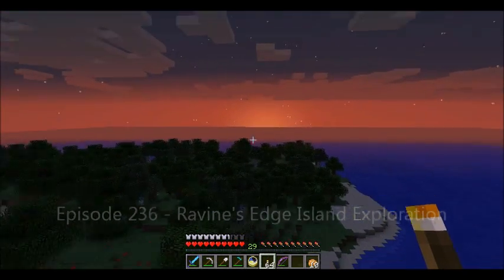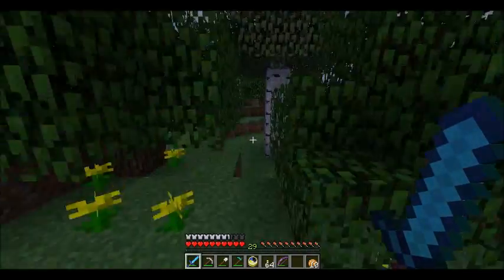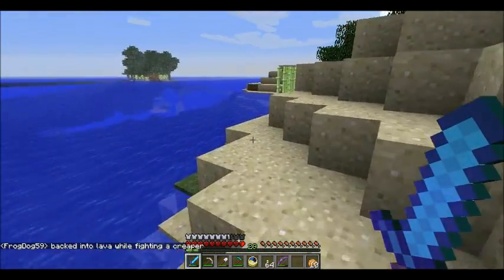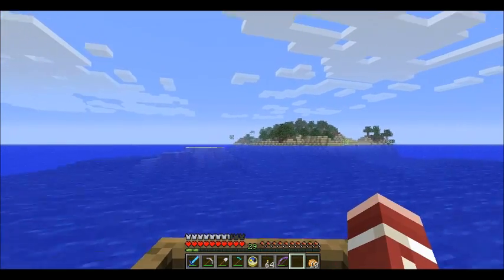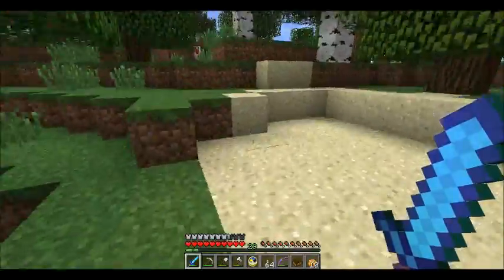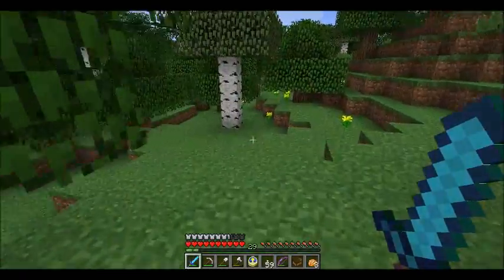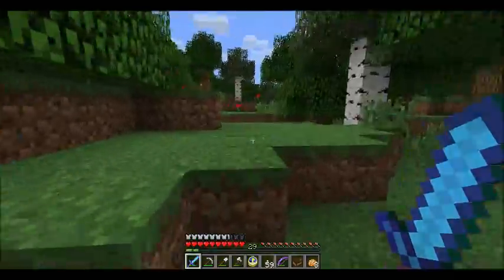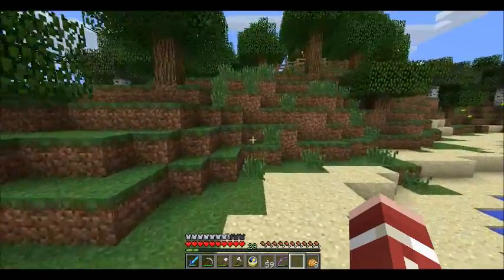Minecraft 1.5 Let's Play Episode 236 - Ravine's Edge Island Exploration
Hi everyone, my name's Andy and, in addition to recording tabletop role playing games, I'm now also doing Minecraft videos.  We're now into season two with 1.5.

I take a quick walkabout on Ravine's Edge Island and find another underground ravine.